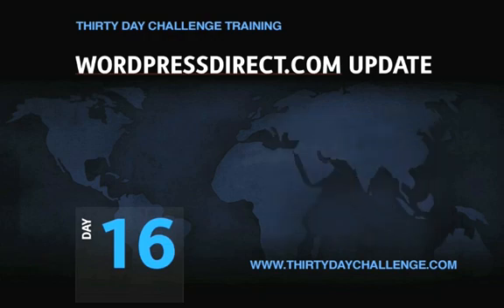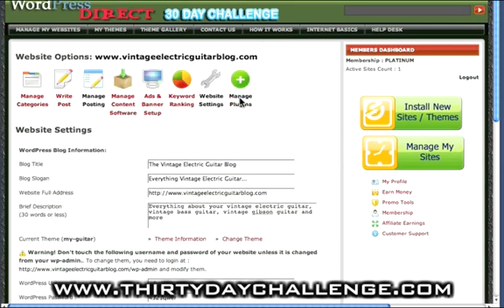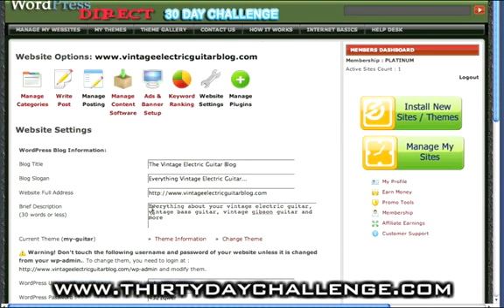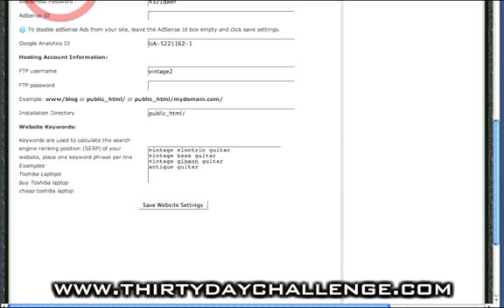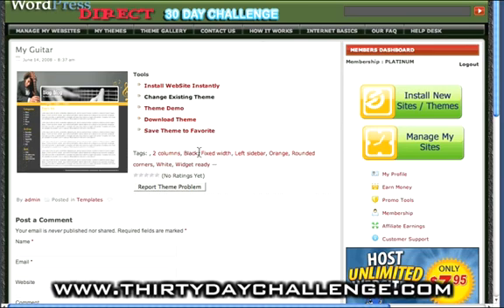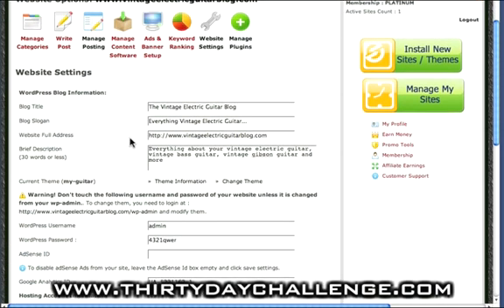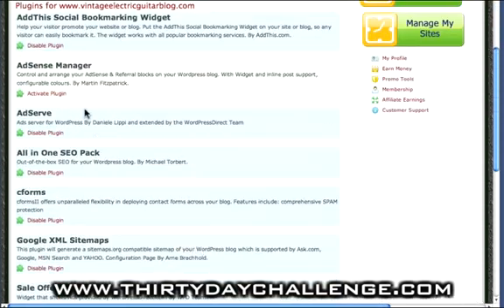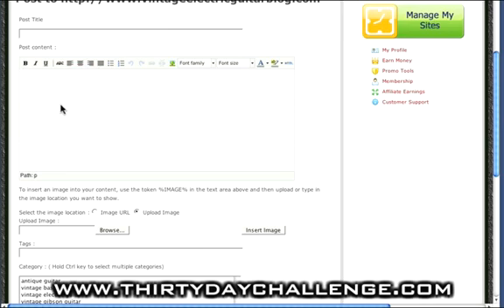Update On Wordpressdirect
Check out the bug fixes and functionality updates on wordpressdirect: Find out more about Guru Bob